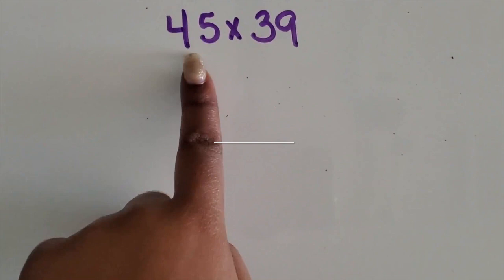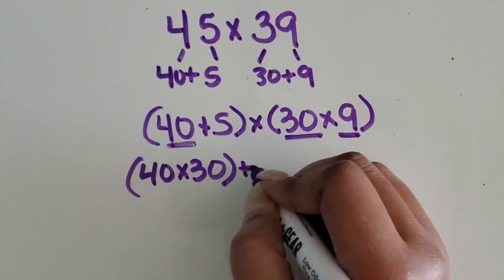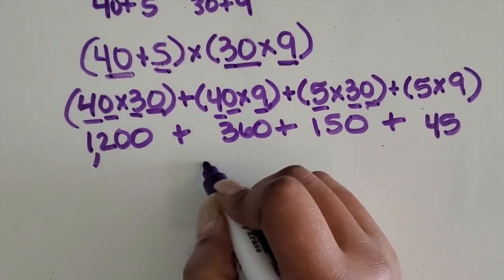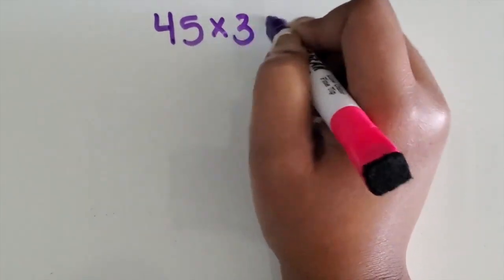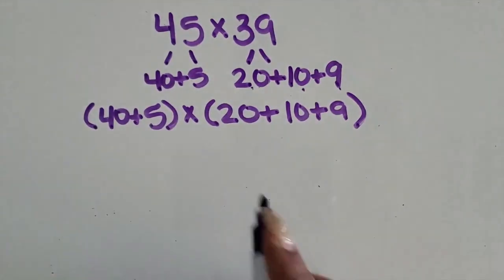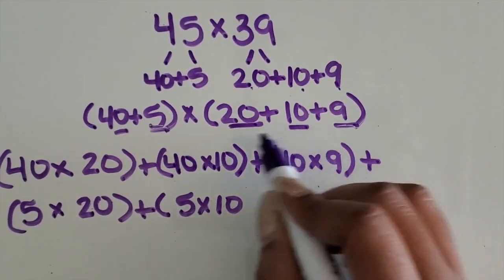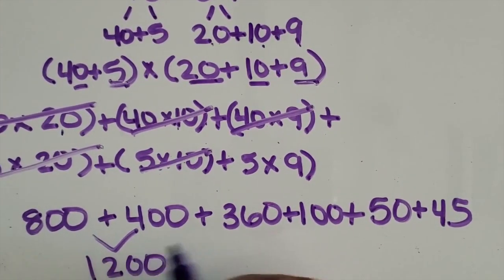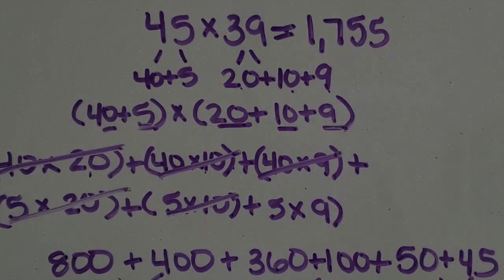Multiplying a 2-Digit Number by a 2-Digit Number Using the Distributive Property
This video shows parents and elementary math teachers how to  Multiply a  2-Digit Number by a 2-Digit Number Using the Distributive Property in order to support their children with math.